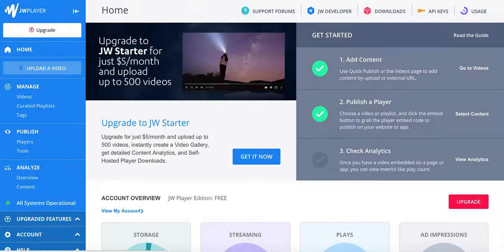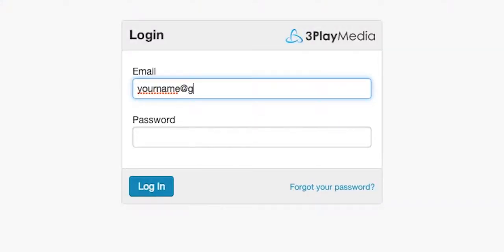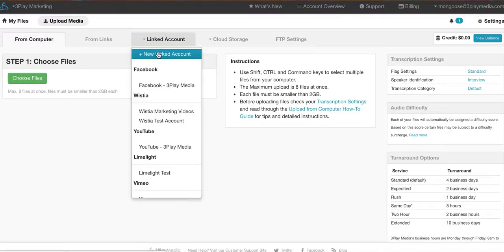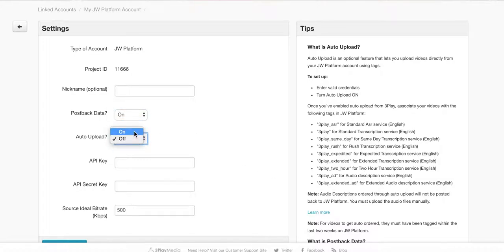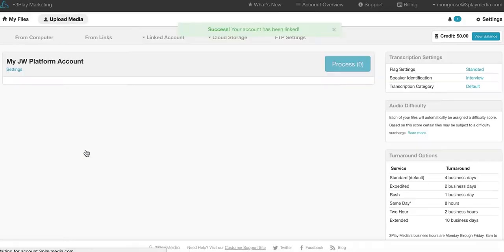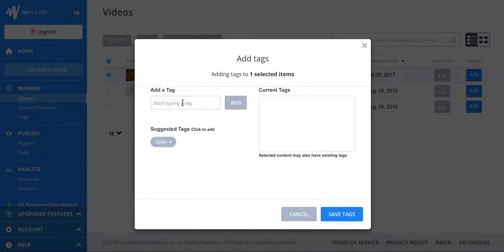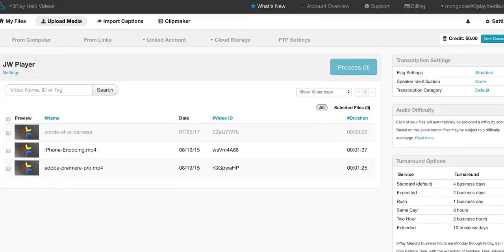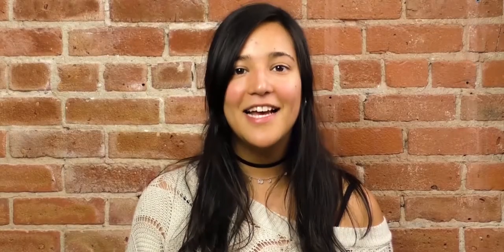3Play Media & JW Player Integration Video Tutorial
About 3Play Media:
3Play Media provides cost-effective, premium quality video captioning, transcription, and translation solutions to hundreds of customers in higher education, enterprise, media companies, and government. Our mission is to simplify the captioning process by providing a user-friendly account system, flexible API's, and integrations with a multitude of video players, platforms, and lecture capture systems. 3Play Media is based in Boston, MA and has been operating since 2008.